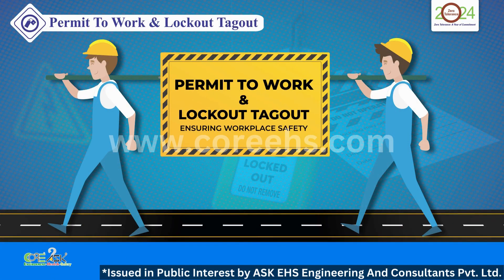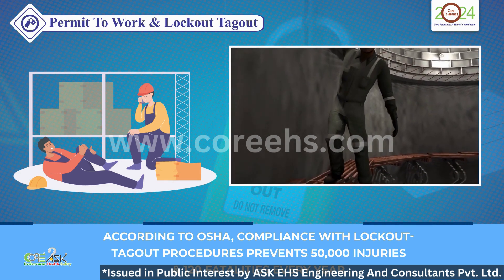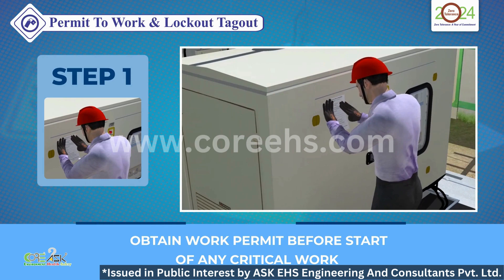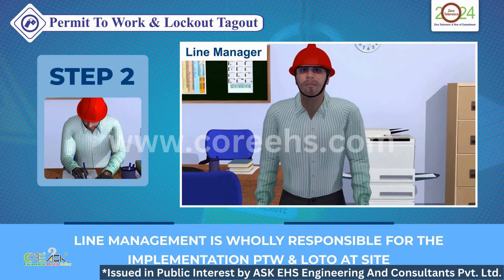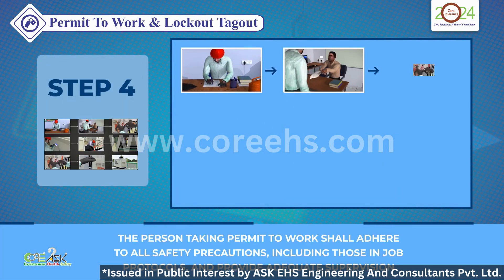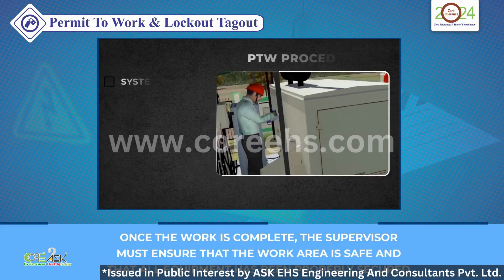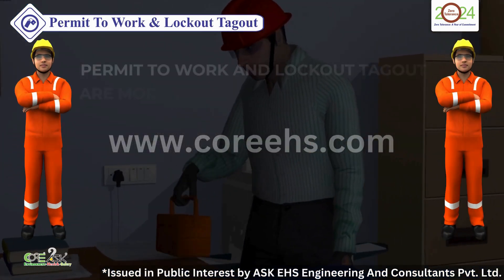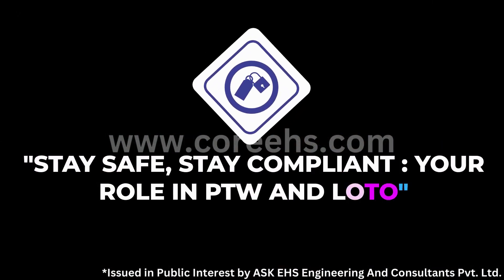Permit to Work & Lockout Tagout: Ensuring Workplace Safety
🔒🏭 Key Steps to Enhance Safety in Industrial Workplaces

In our video "Permit to Work & Lockout Tagout: Ensuring Workplace Safety," we delve into the critical safety procedures of PTW (Permit to Work) and LOTO (Lockout Tagout). With OSHA highlighting the importance of these procedures in preventing thousands of injuries and fatalities, it's essential for every industrial worker and manager to understand and implement them effectively.

What You'll Learn:

📄 The process of obtaining a work permit and why it's crucial for any critical task.
🚧 The role of line management in implementing PTW and LOTO procedures.
⚠️ How to identify and control hazards before starting work.
🛑 The importance of adhering to all safety precautions and providing proper supervision.
📋 The necessity of post-work safety checks to ensure a secure work area and equipment.
Why It's Important:

📈 Gain insights into how PTW and LOTO contribute to preventing workplace accidents.
🛡️ Learn practical steps to maintain safety and compliance in industrial settings.
🚀 Enhance your understanding of workplace safety protocols.
👷‍♂️👷‍♀️ Whether you're on the front line or in management, this video is a valuable resource for ensuring safety in the workplace.